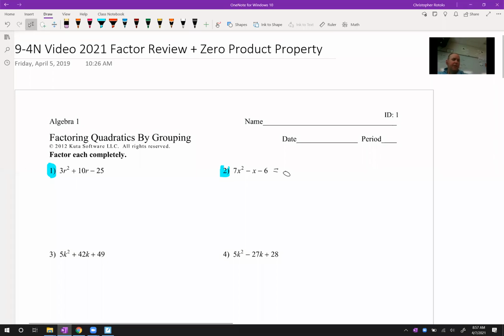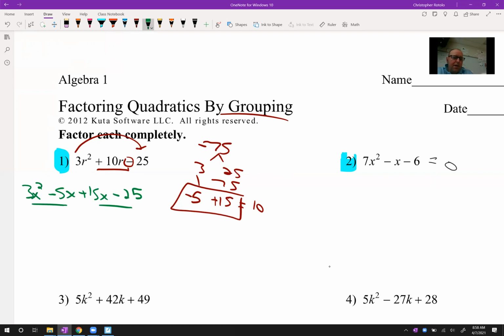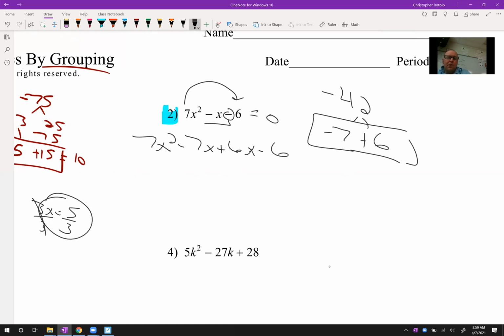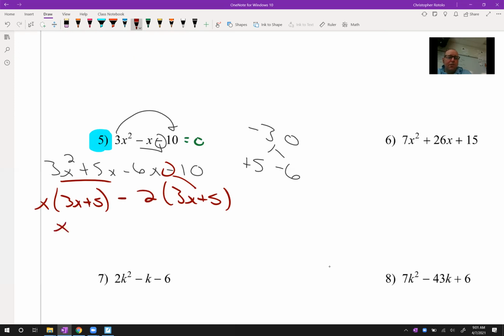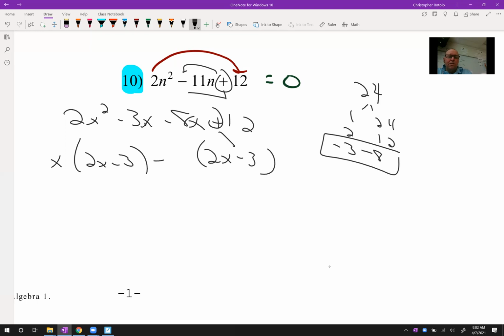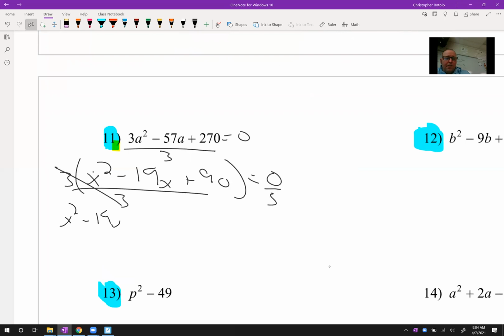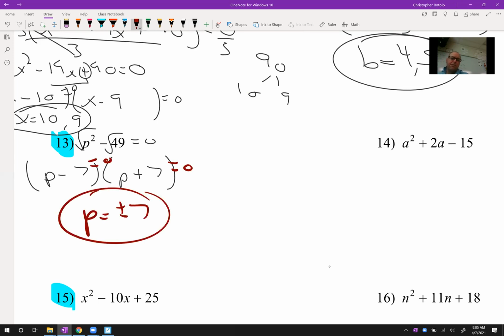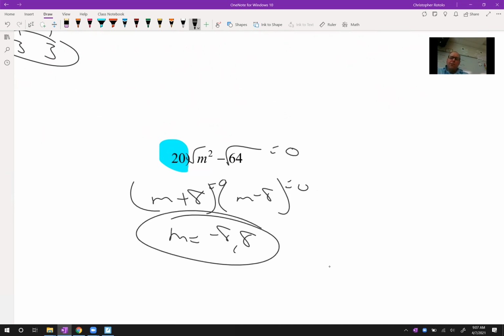A1 9 4 Factor Quadratics to solve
Algebra lesson to use prior knowledge of factoring to solve quadratic equations.  Combines factoring methods with the zero product property to find solutions.